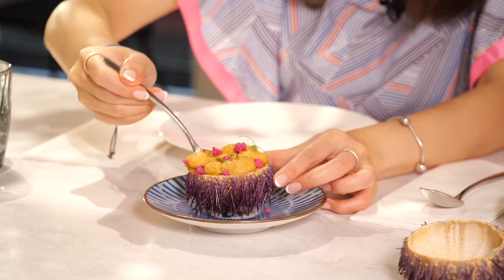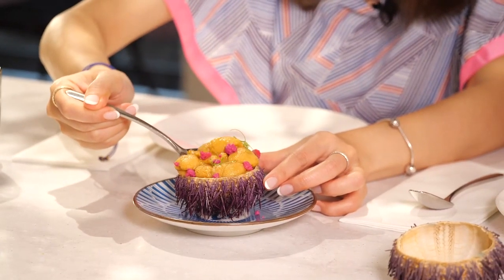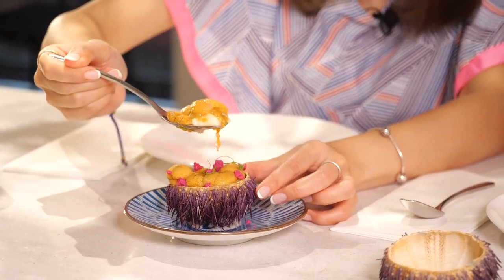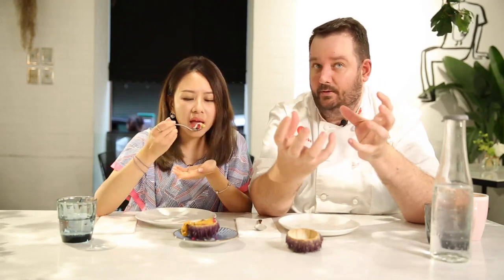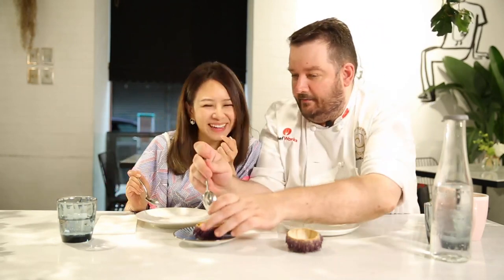HAPi eat - 甜海膽配椰菜花忌廉 Sea Urchin | Cauliflower